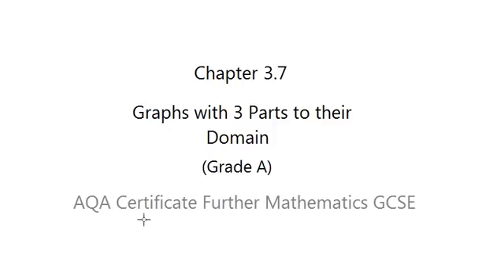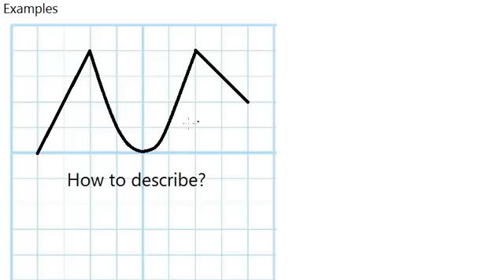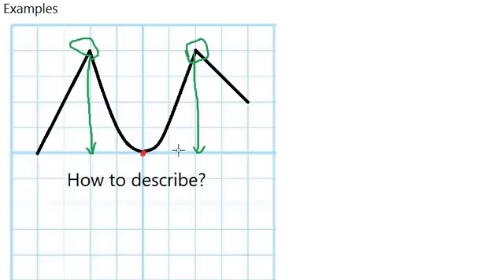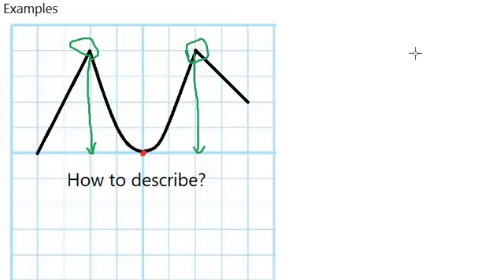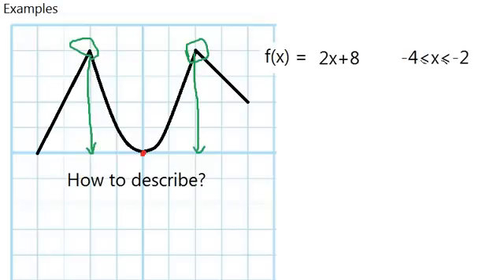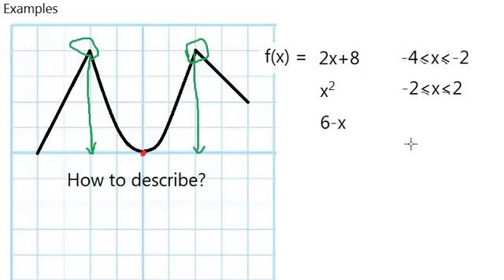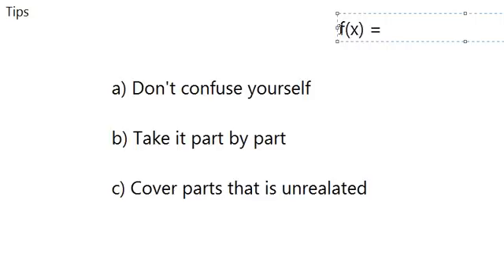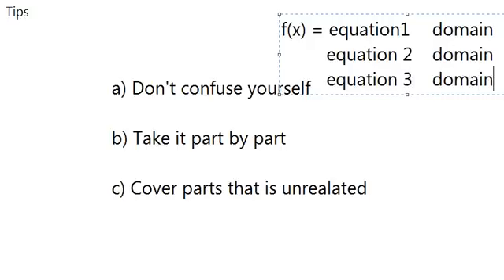AQA Certificate Further Mathematics GCSE: Chapter 3.7 Graphs with 3 Domains (Grade A)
In this video, we learn that there can be multiple domains and equation for a single graph, also learn how to describe one of these trouble makers.